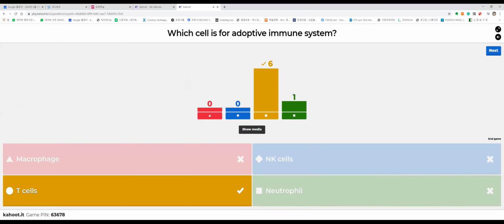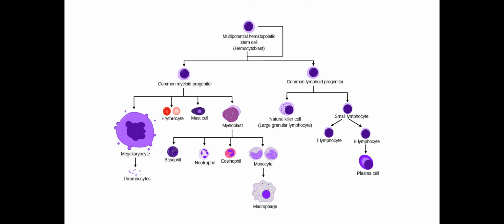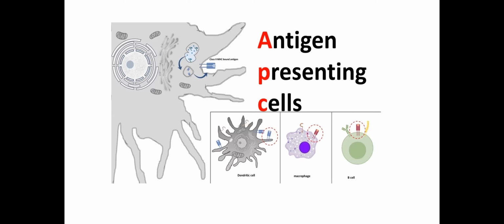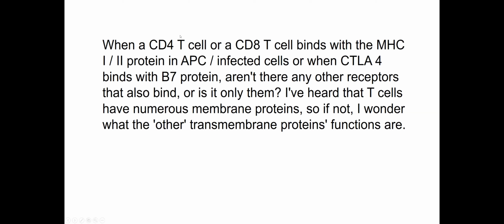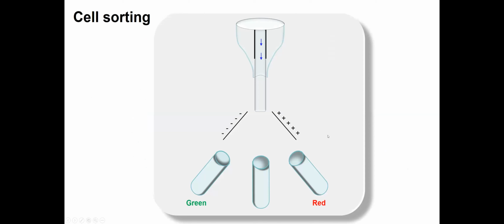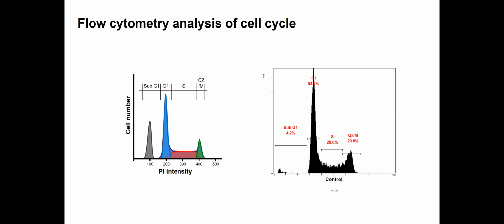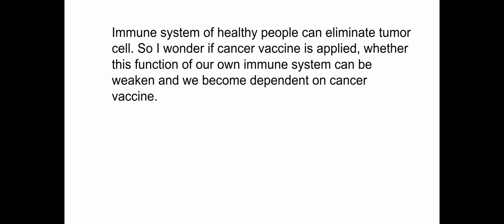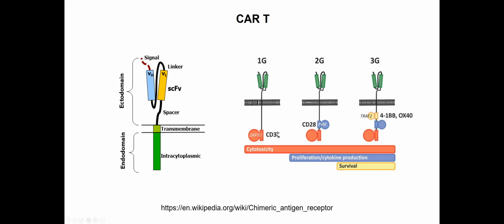Chemistry for Medicine & Life (June 2, Week 12)